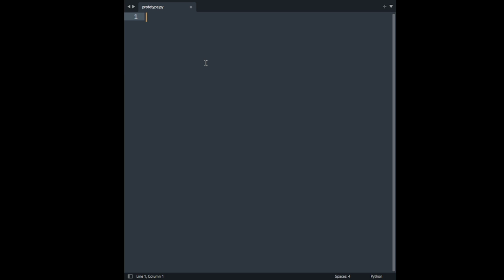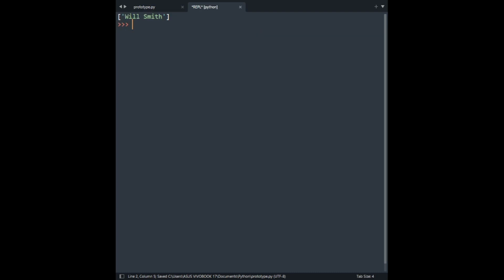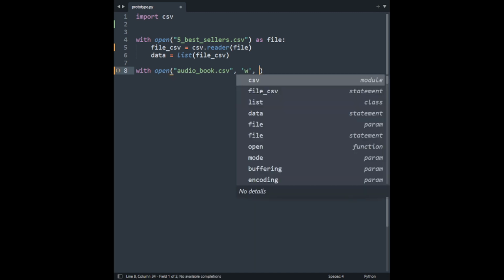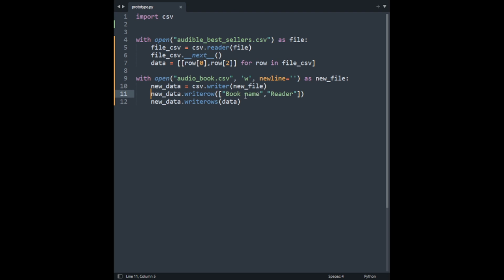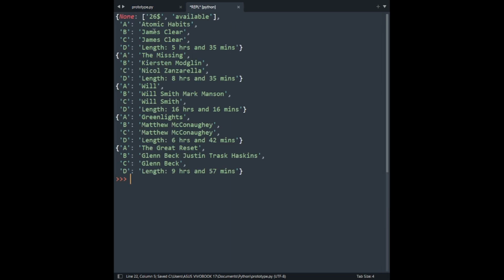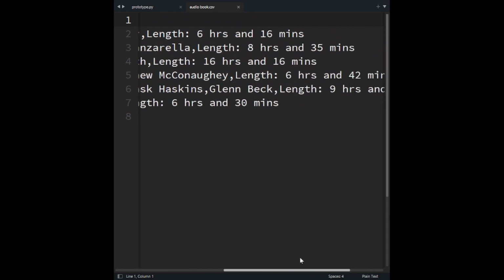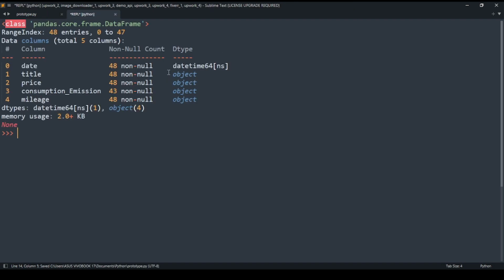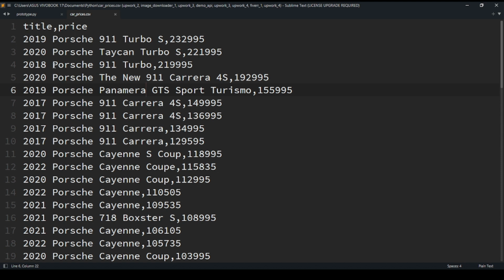Python: Read and write csv files, dictReader, dictWriter and pandas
Tracklist:
00:00 read a csv file
01:54 read a file using csv module
08:18 write/create a csv file
10:24 write/create a csv file using csv library
20:19 reading csv files using DictReader
26:28 write/create a csv file using DictWriter
31:17 create a series in pandas
32:50 read a csv file using pandas
33:34 discover useful methods in pandas
34:54 convert a column into a datetime object
34:47 drop columns in pandas
37:01 access a particular row
37:41 convert the price object (column) into an integer
39:26 create a bar chart using the matplotlib library
40:55 export as a csv file